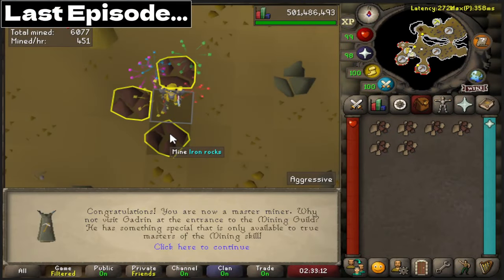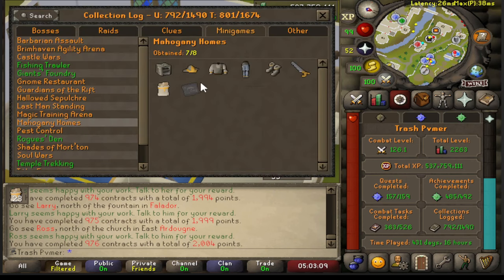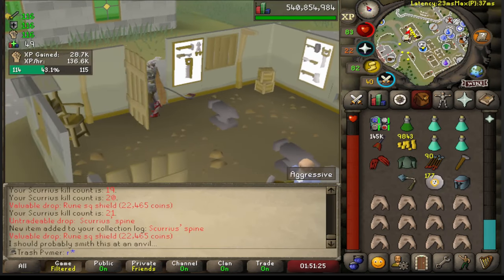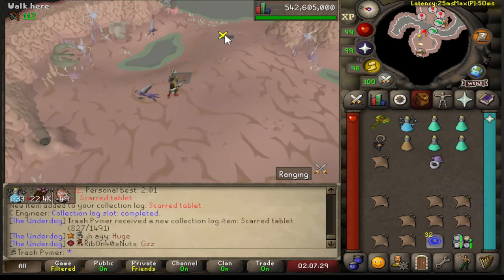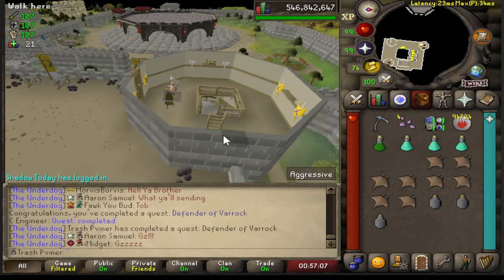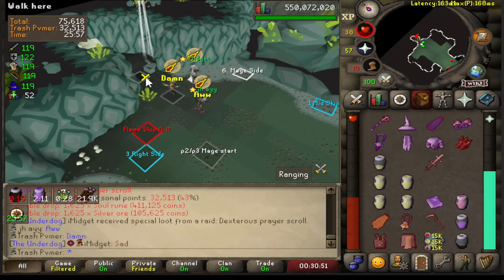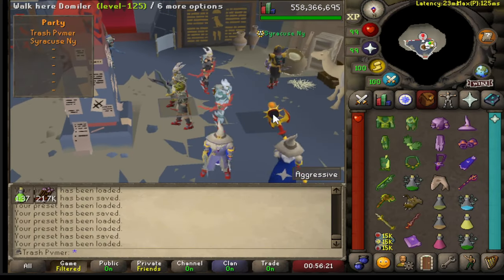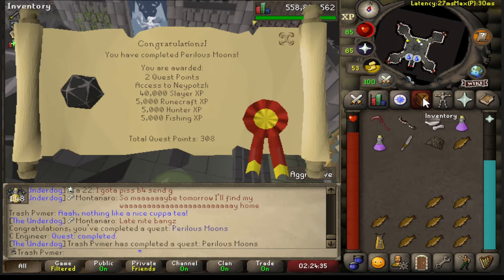Closing in on the Max Cape | Ironman Completionist #7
Finally making progress towards max cape, Alongside doing a bunch of collection log stuff. Hope you guys enjoy!

All credits for music in this video goes to OSRSBeatz!